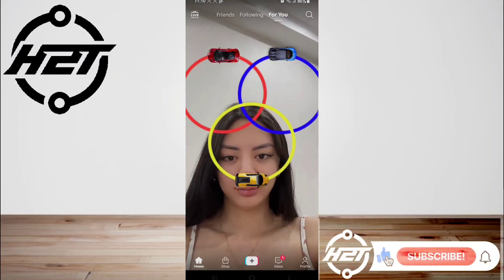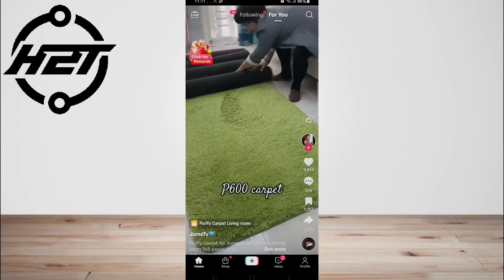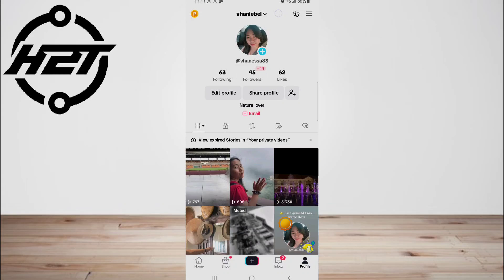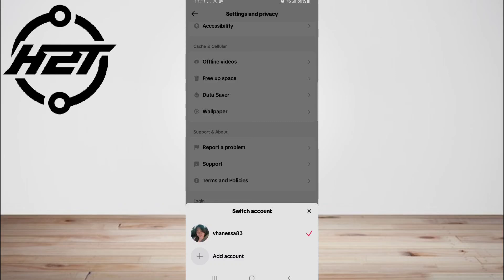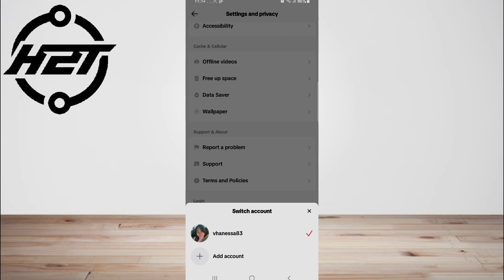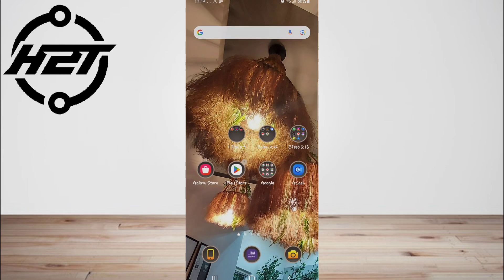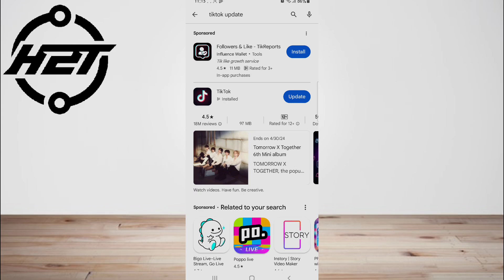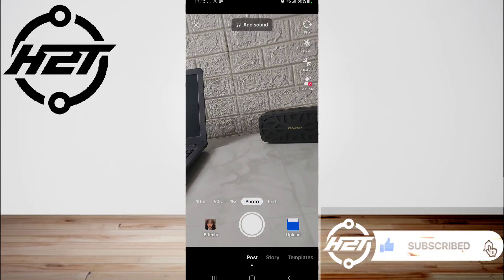How To Fix Photo Mode Missing on TikTok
In This Tutorial, "How To Fix Photo Mode Missing on TikTok".  We will show you how to fix the issue of Photo Mode missing on TikTok! We’ll also cover tips to prevent this issue from happening in the future.  After watching this  "How To Fix Photo Mode Missing on TikTok" tutorial,  you’ll know how to get Photo Mode back on TikTok and enjoy all its creative features.